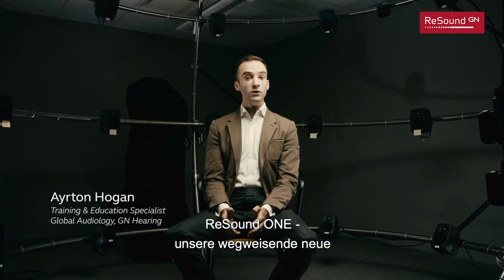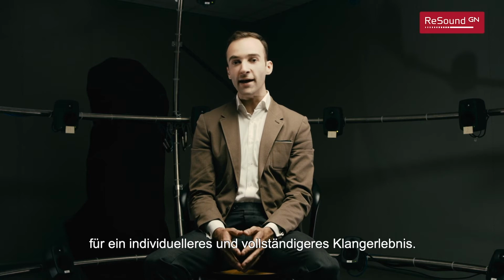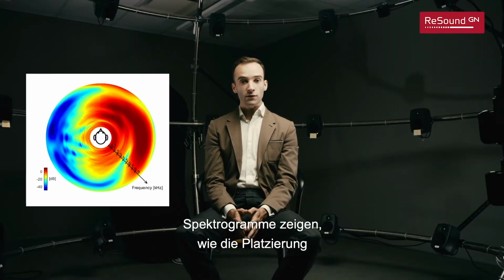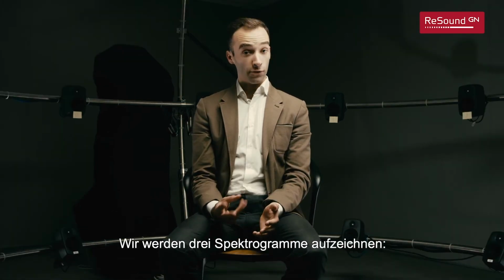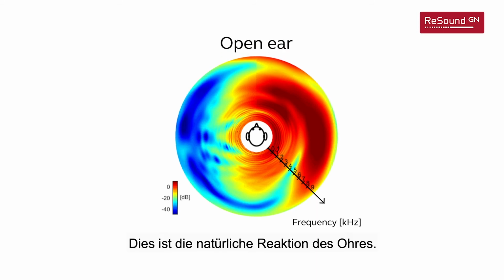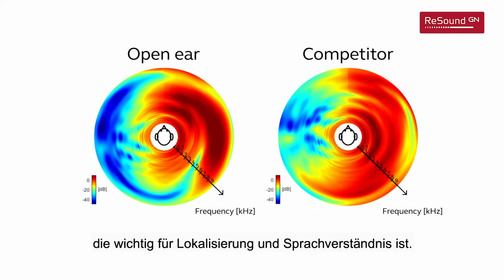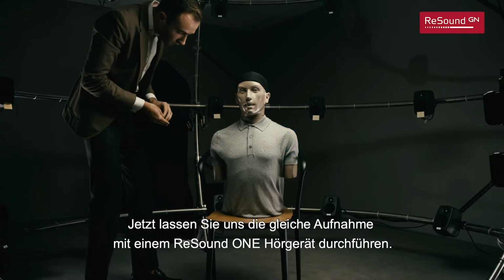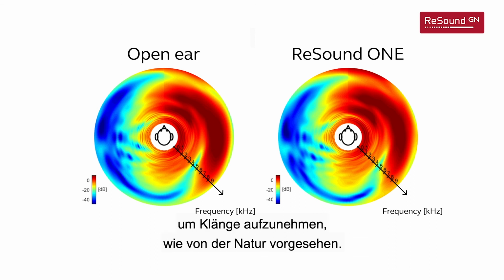ReSound ONE | M&RIE – Sound Demo